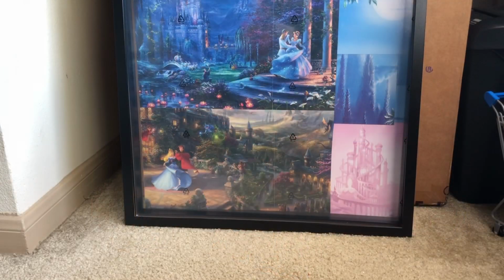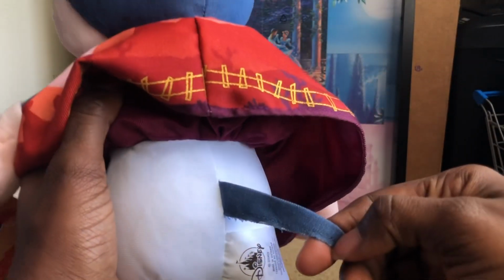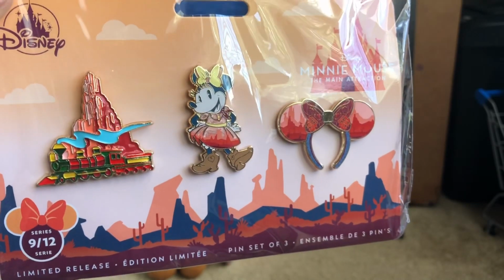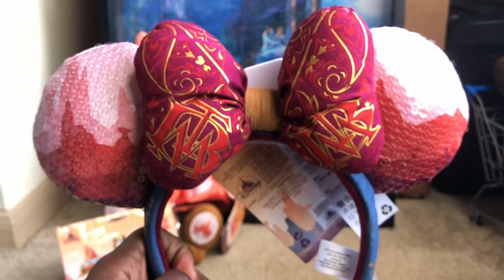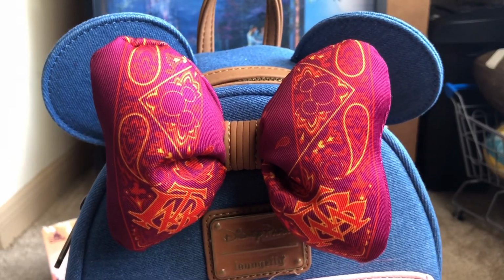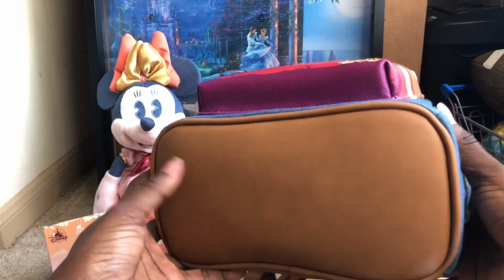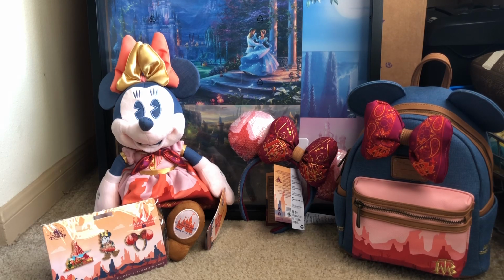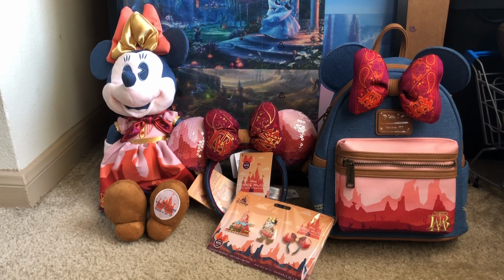Minnie Mouse Main Attraction Series 9 Review